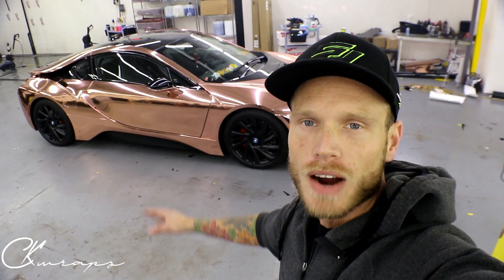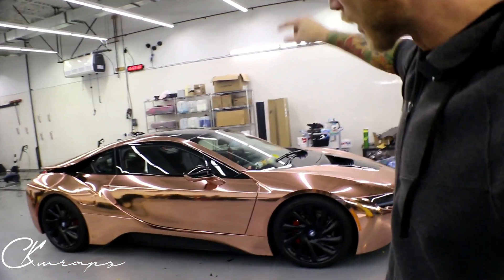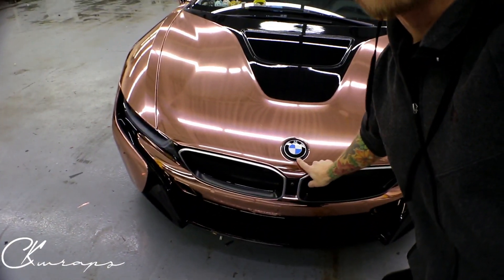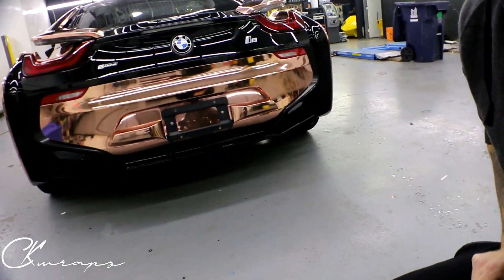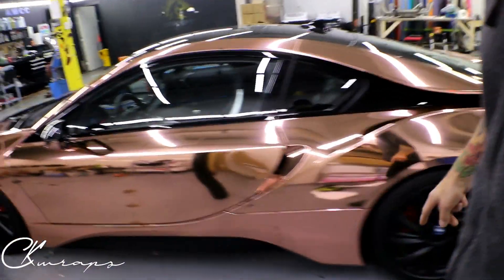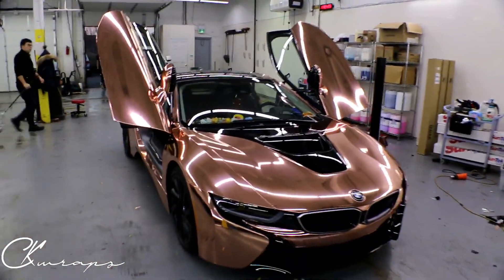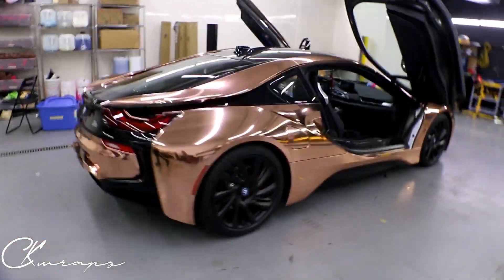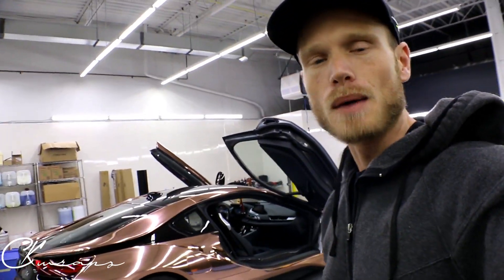Whoa! BMW i8 In Rose Gold Chrome.